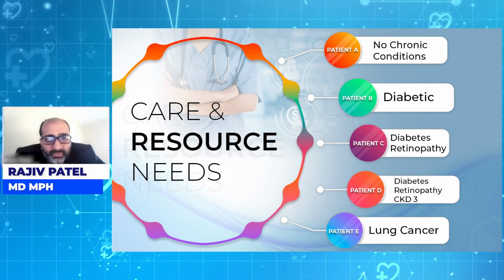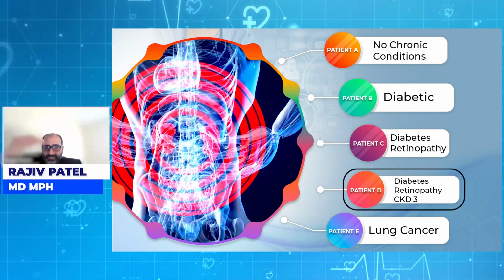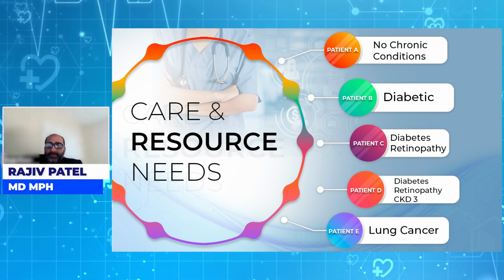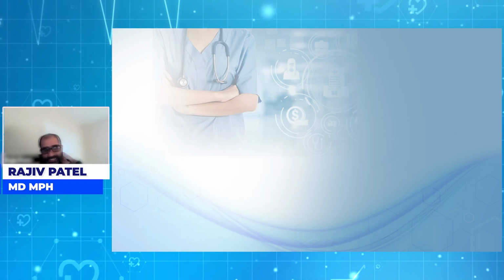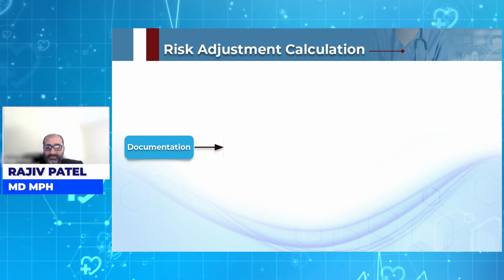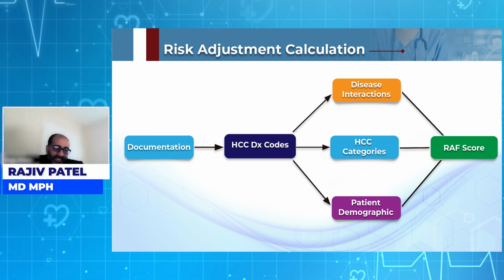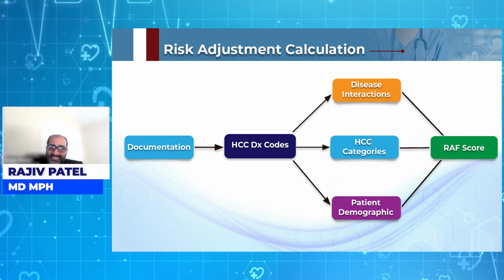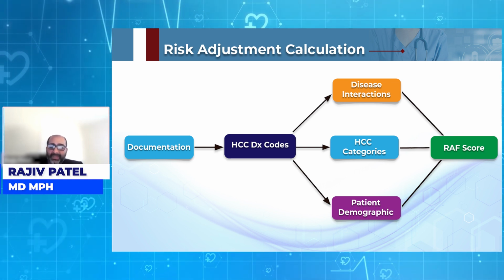Mastering Risk Adjustment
If you’re a health care provider, check out the PrevMed Network

Founded by Dr. Ford Brewer MD, MPH, board certified preventive and occupational medicine physician.

🩺At the PrevMed Network, our value-based programs allow providers to focus on patient care while we focus on all of the requirements from CMS and the health plans. We tailor our programs to the individual characteristics of each provider.